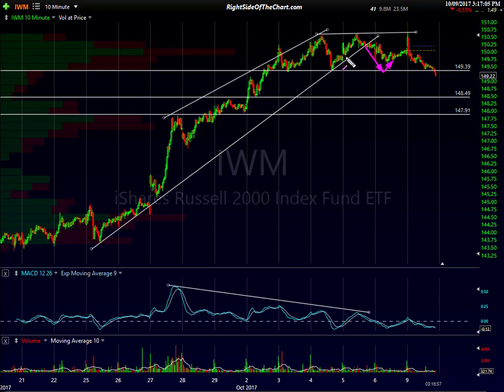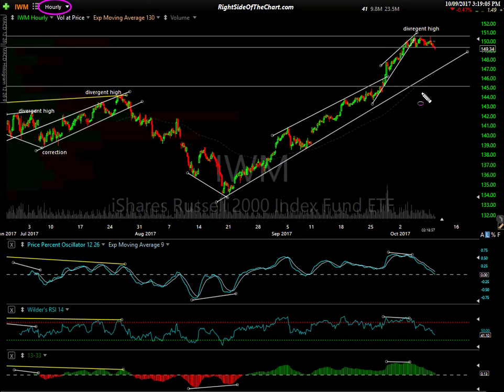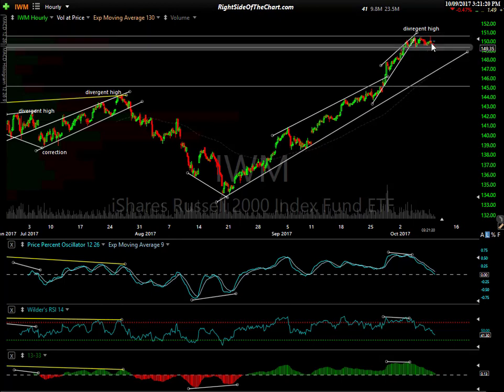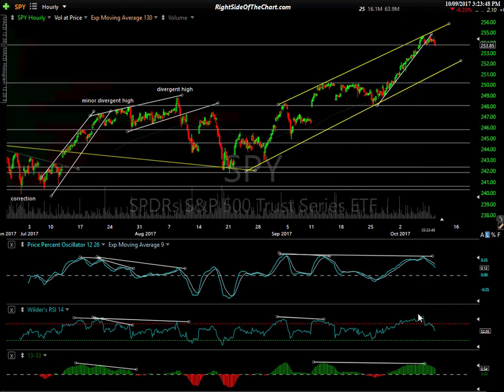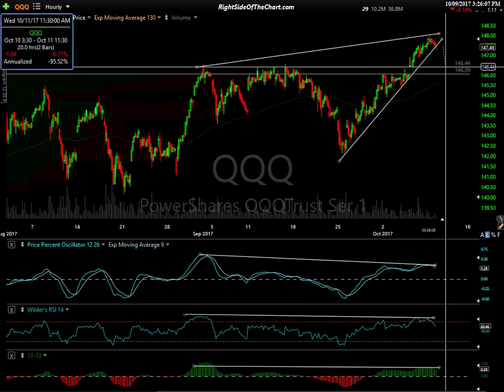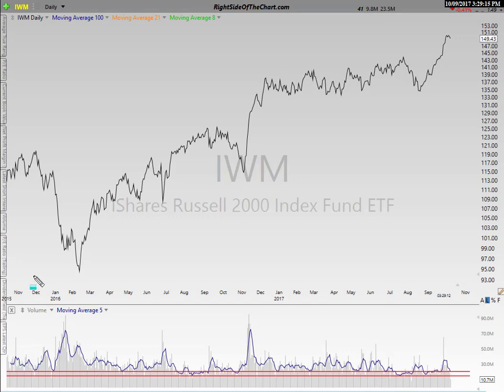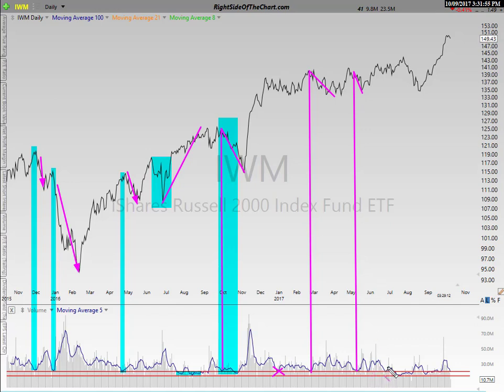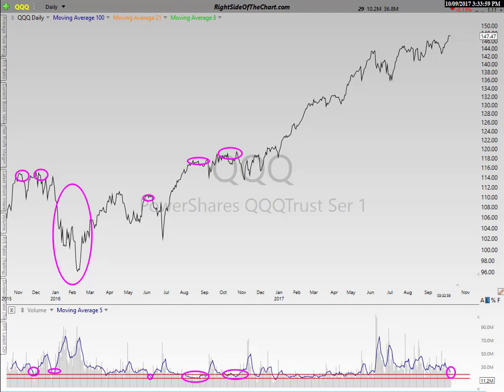Stock Market Technical Analysis for 10-9-17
Technical analysis providing the near-term outlook for the US equity markets via QQQ, SPY & IWM.